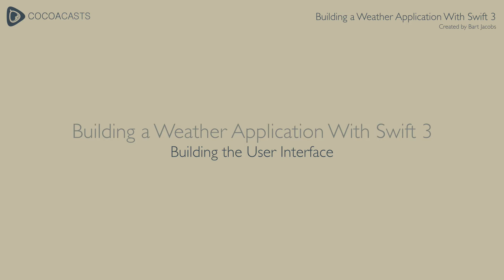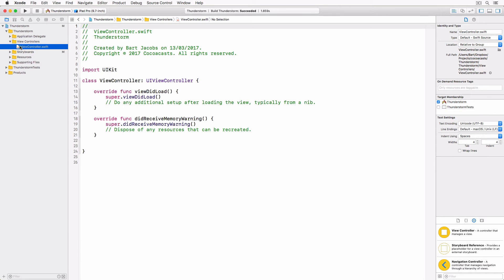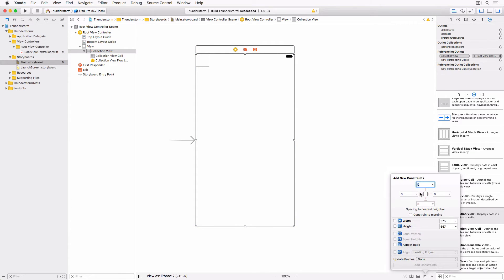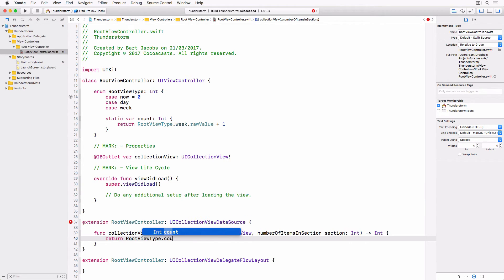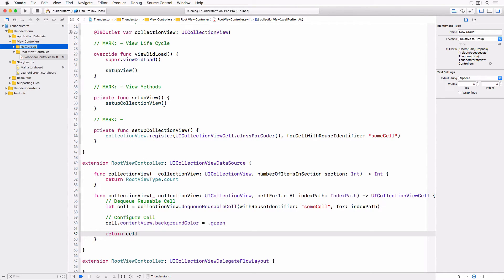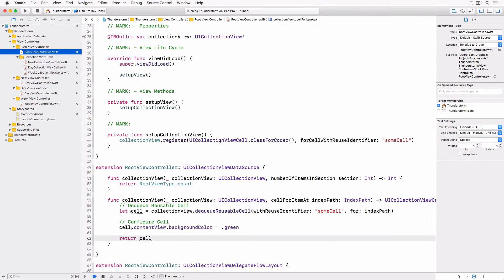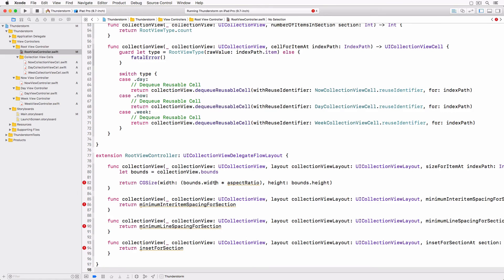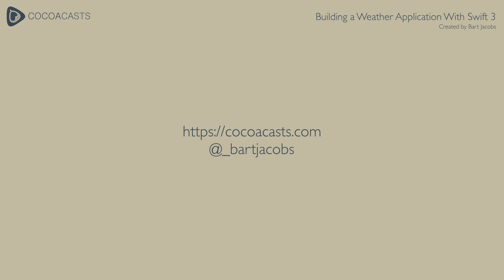[Building a Weather Application With Swift 3] Lesson 2: Building the User Interface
In the first installment of this series, we created the project in Xcode, updated the project's structure, and put it under source control. This lesson focuses on building the basic user interface of the application.